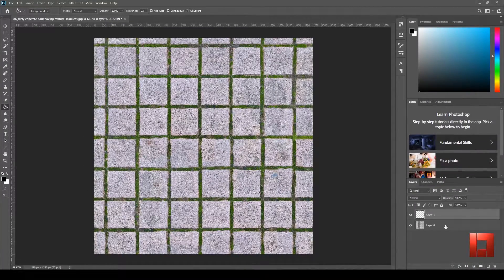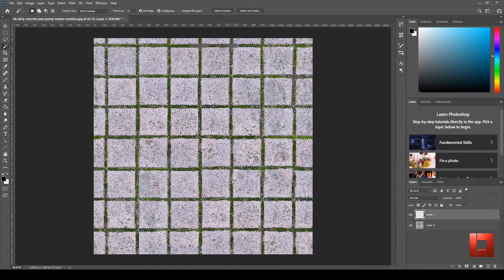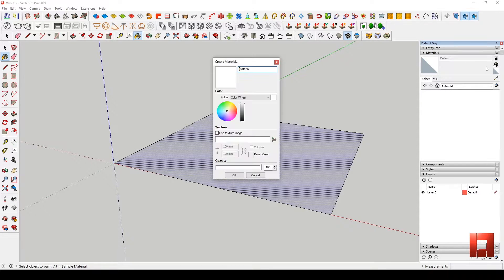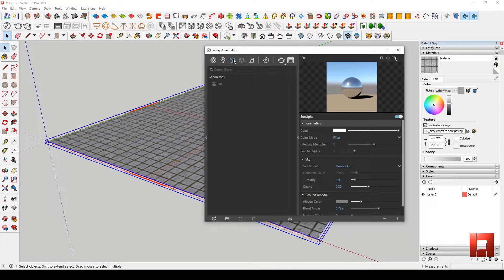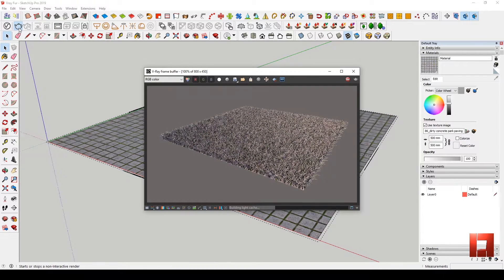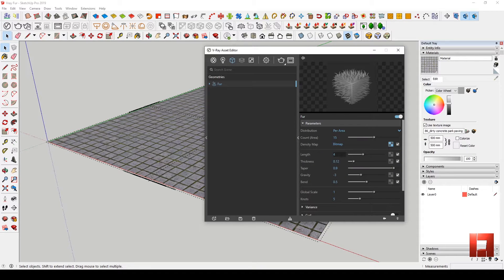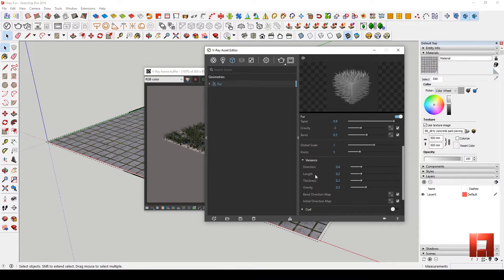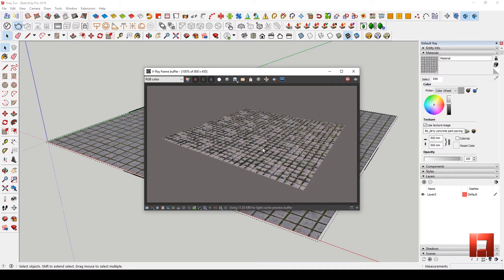Vray Fur (Density Map)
MAGIC WAND TOLERANCE CORRECTION:
50 - units